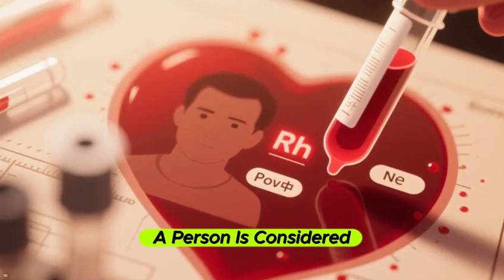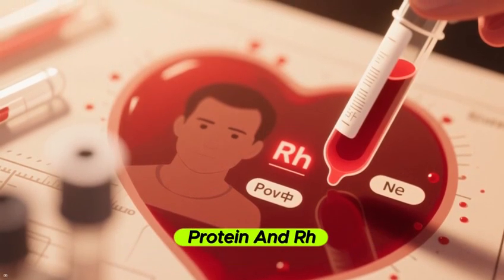Blood Types & Paternity: Unlocking the Secrets in Your Genes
Can Blood Types Prove Paternity? The Surprising Genetics of Inheritance

Blood Group Inheritance: The Science That Can (and Can't) Prove Paternity

Have you ever wondered how blood types are passed down from parents to their children? Is it true that you can figure out who a child's biological father is just by knowing their blood type?

In this video, we dive into the fascinating world of genetics to answer these questions. We'll break down the basics of blood group inheritance, including the A, B, O, and Rh factors. You'll learn the key principles of how these genes are passed on and why your blood type is a unique combination of your parents'.

More importantly, we tackle the big question: Can blood types prove paternity? You might be surprised by the answer. We'll explain why blood types can be used to exclude a potential father, but they can't be used to definitively prove paternity. This video will give you a clear, easy-to-understand explanation of a common misunderstanding.

What you'll learn in this video:

The basics of blood group genetics (A, B, O, and Rh factors)

How blood types are inherited from parents to children

Why blood types can rule out paternity

The difference between ruling out and proving paternity

Real-world examples to help you understand the science

Use a combination of these hashtags to increase your video's visibility.